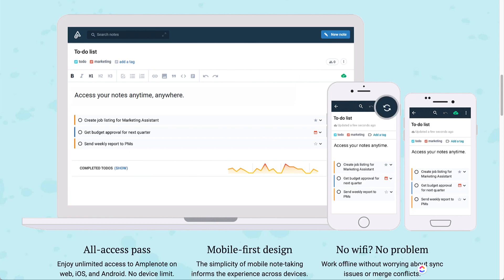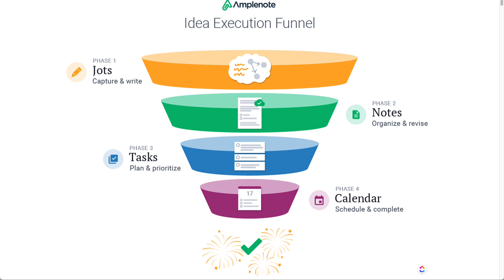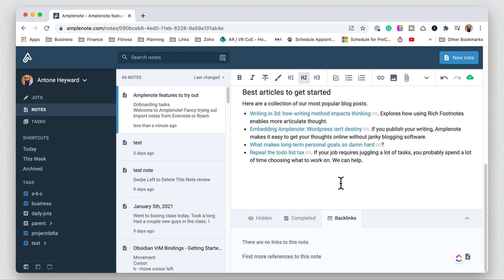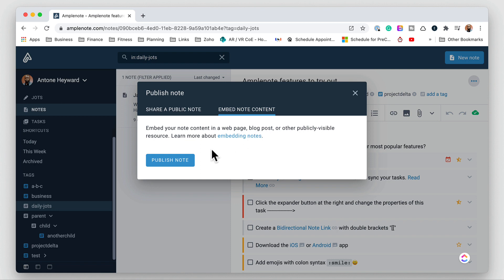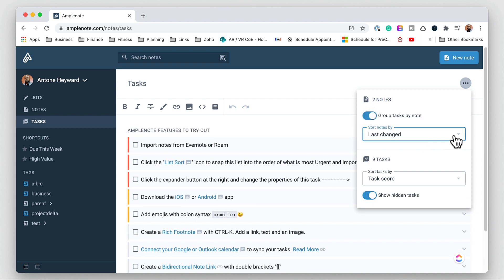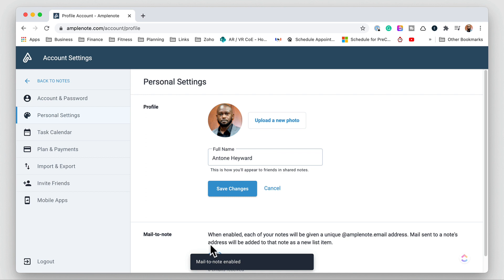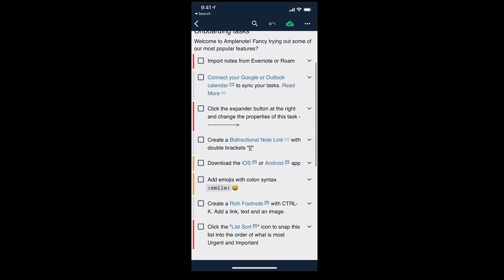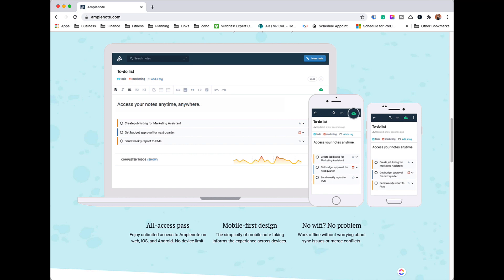Notes and Tasks All-In-One | Amplenote Review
In this video, I do a review and walk-through of Amplenote.